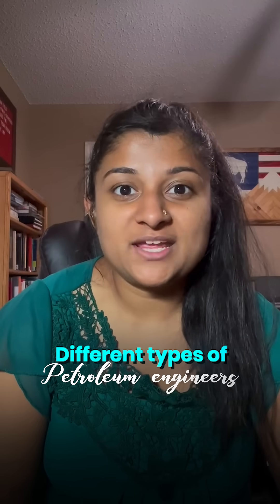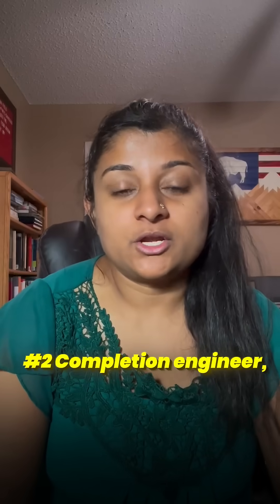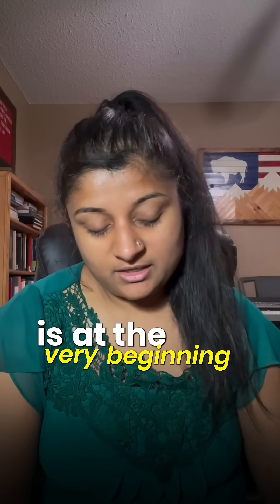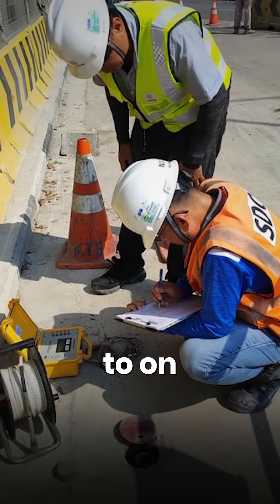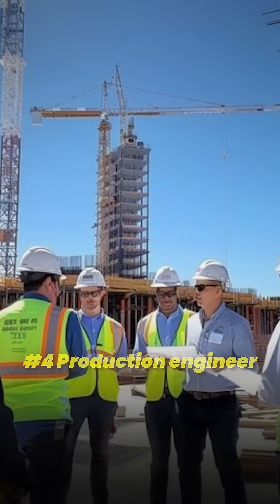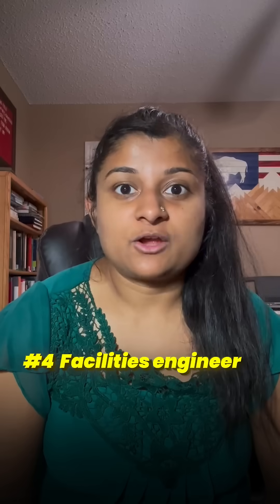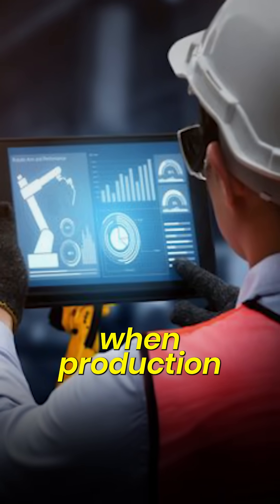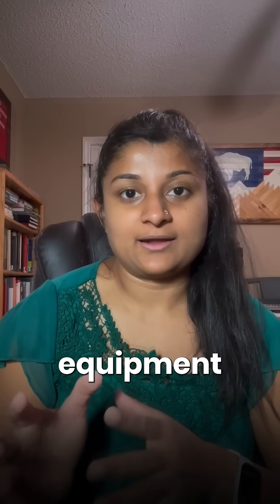What Are The 3 Types of Petroleum Engineers?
Are you interested in pursuing a career in petroleum engineering but aren't sure what type of role you'd be best suited for?